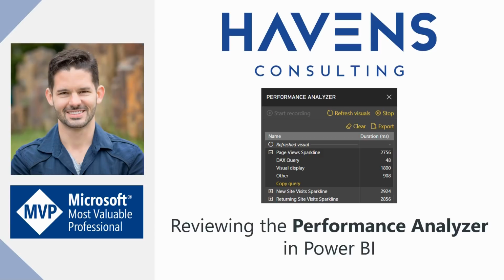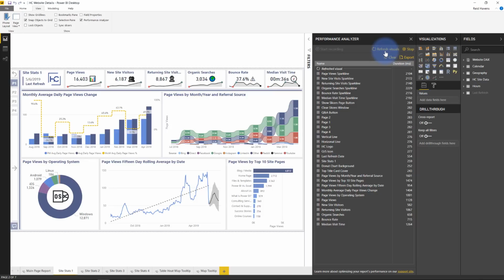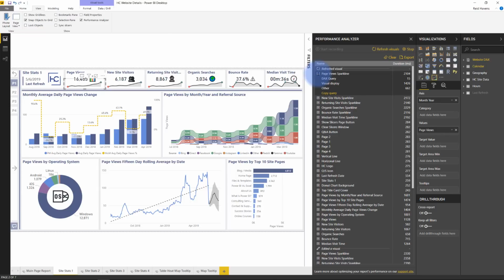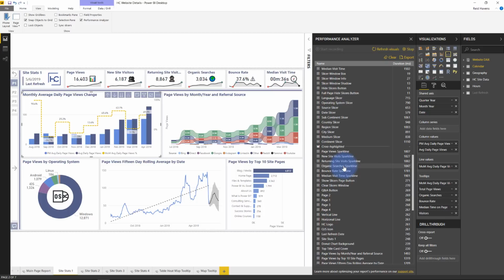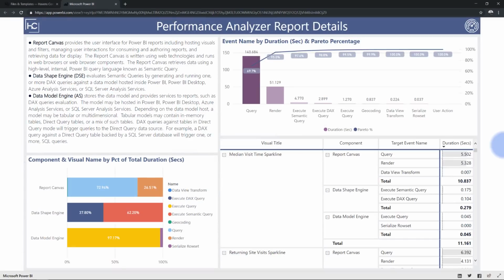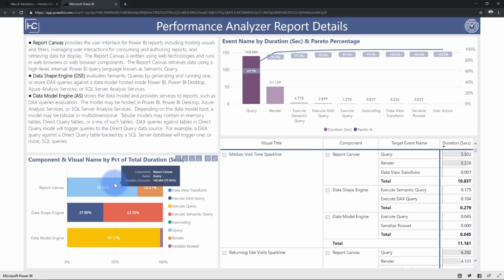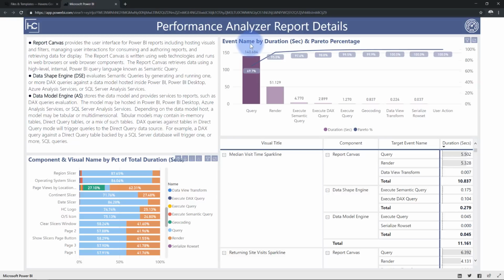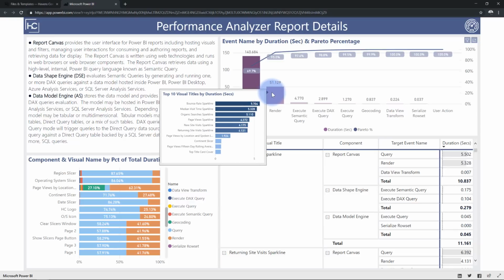Reviewing the Performance Analyzer in Power BI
Provides a walk through of the new Performance Analyzer in Power BI. The Performance Analyzer captures operations that occur while a user interacts with a report.

Additionally, I built a Power BI report off the exported data. This report summarizes those operations so users can see detailed information about each visual. Additionally, it includes the underlying performance events for all user operations. Report operations are broken down into three primary categories: Report Canvas, Data Shape Engine (DSE), and Data Model Engine (AS). More details about these operations can be found in the report.